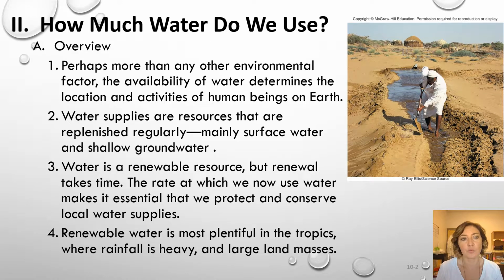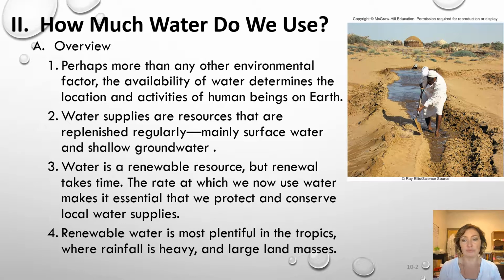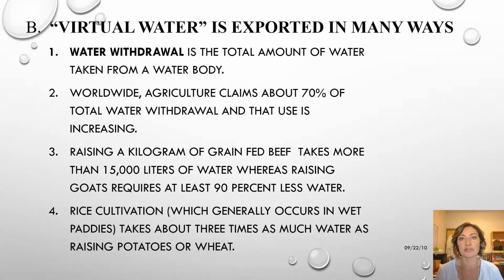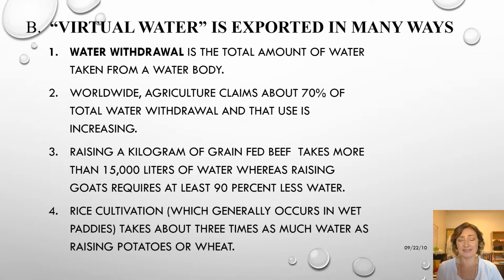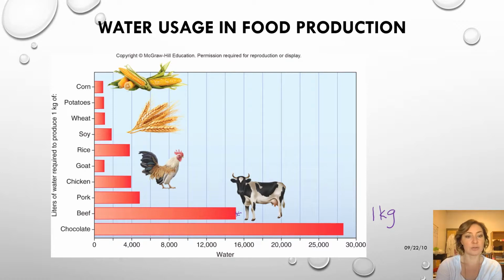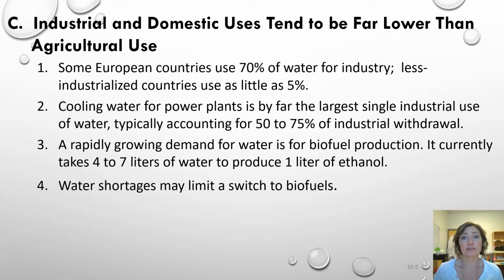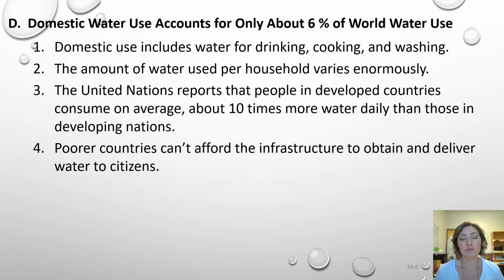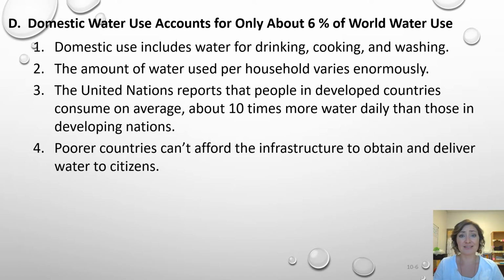CH 11 Water Podcast Part 2 How much water do we use